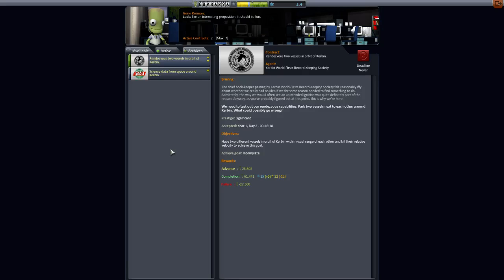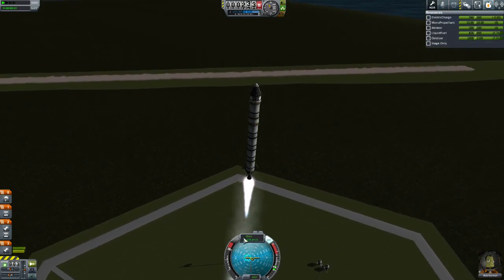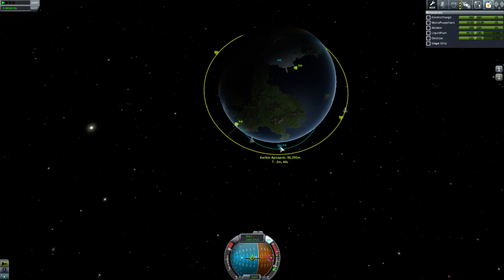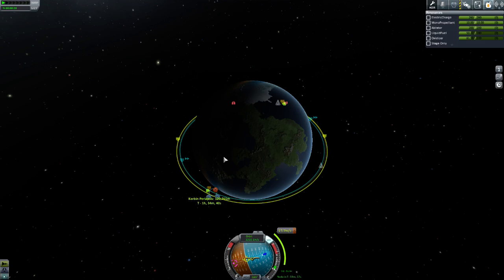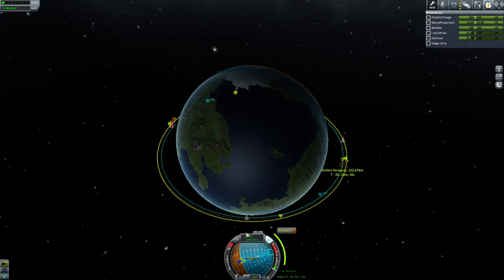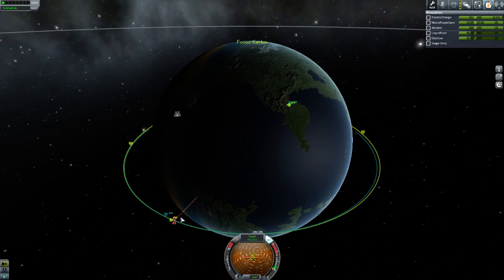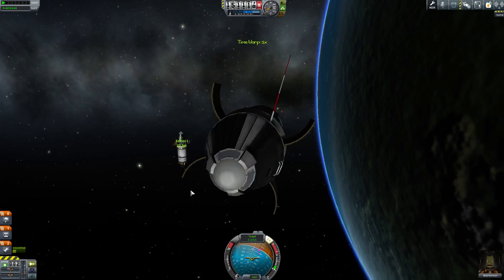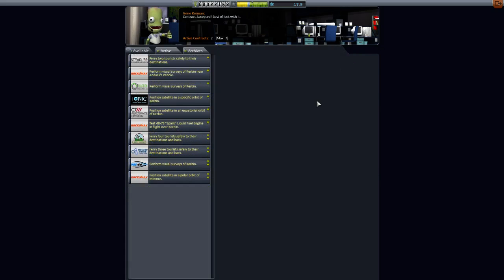KSP Walkthrough 4 Rendezvous in Orbit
Possibly the trickiest contract in the early game, we need to Rendezvous two craft in orbit of Kerbin! For the purpose of the contract, rendezvous means getting the craft within 2.2km of one another.

I run through how to set up the close approach, the rendezvous and everything. I also give some more advanced tips on how to use the Navball to manually get in super close without any mods, cheats or hacks. Just steely eyed determination and a steady hand on the throttle.